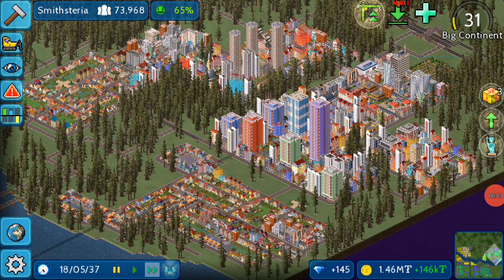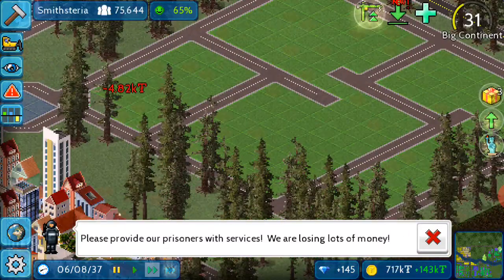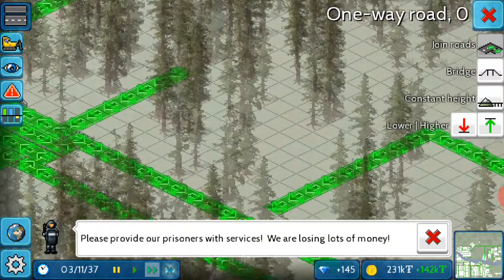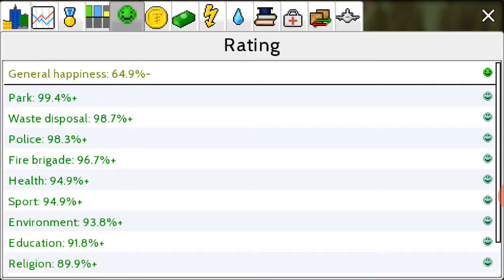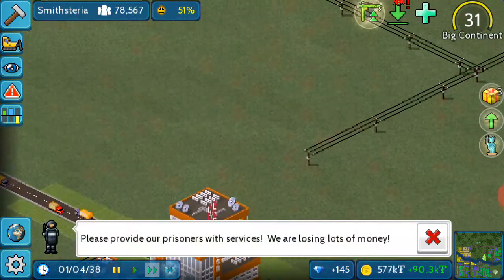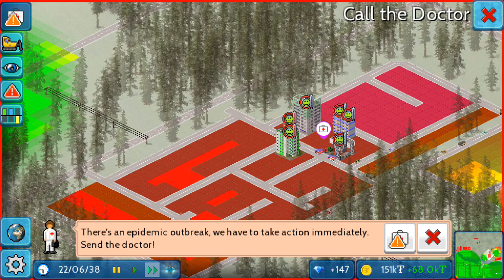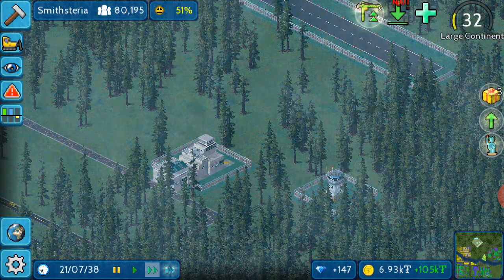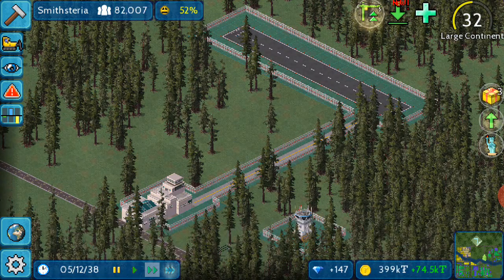Starting our airport | Smithsteria - Theo town. #22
Thank u have a wonderful day.

Ur help can change someone life.